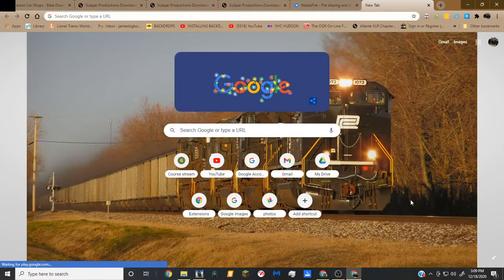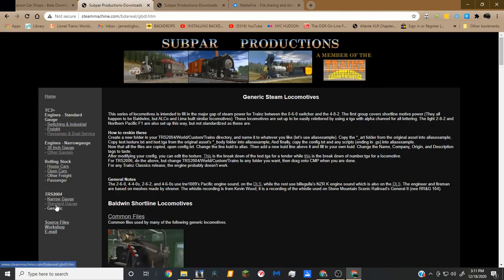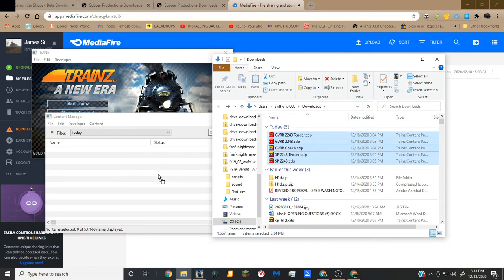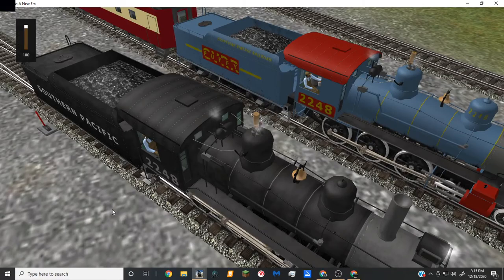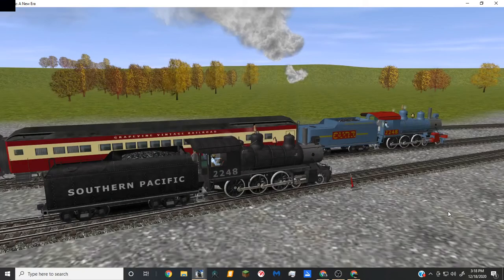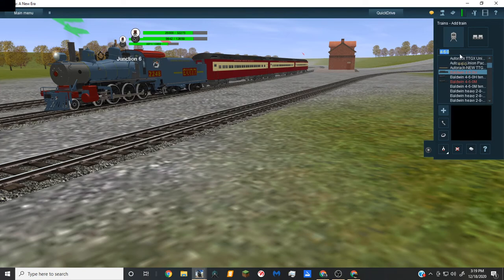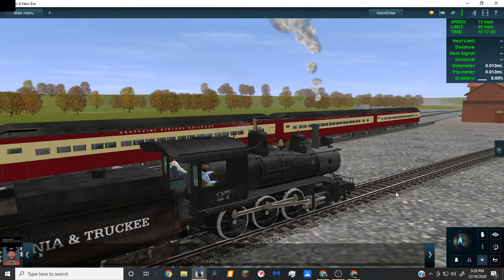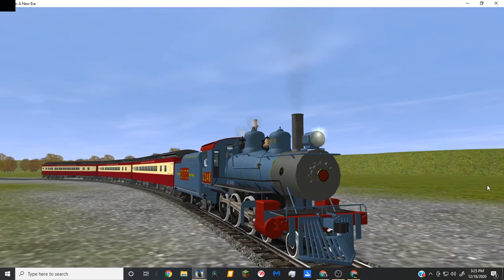Trainz Grapevine Vintage RR 2248 Puffy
THE WAIT IS OVER!!! was there ever a wait? :D
Finally after months of perfection its done!

You need the things from here (as shown in video) for the engine to work